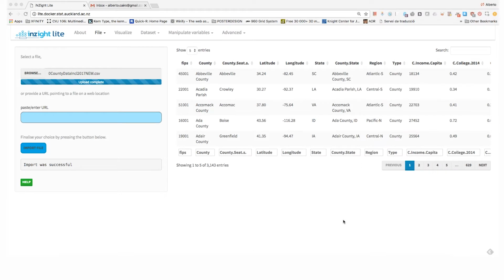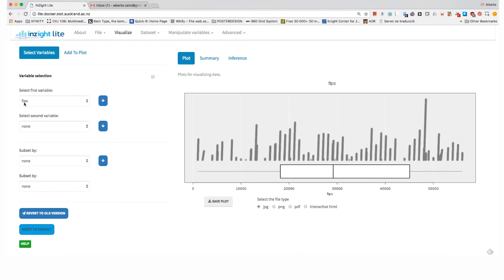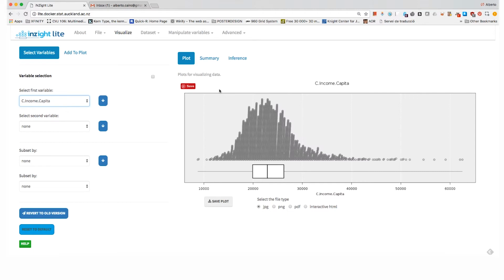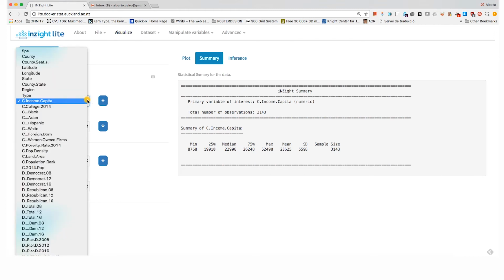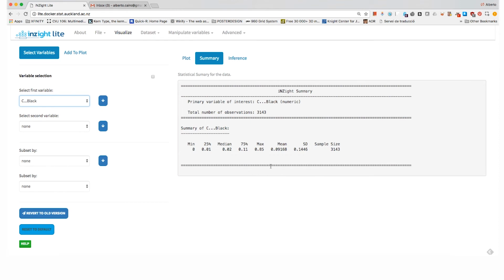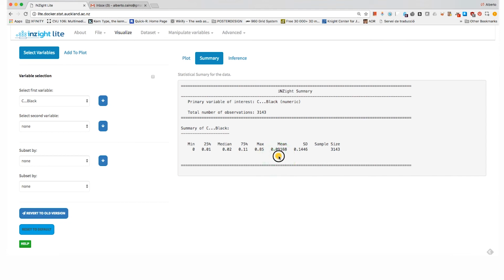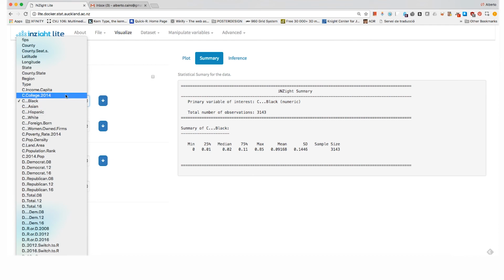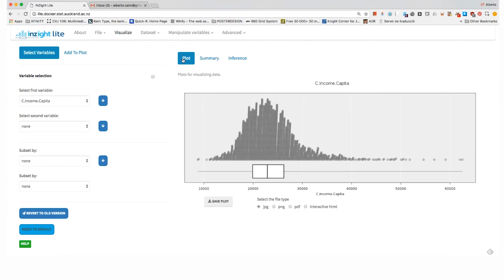INZight Video 3 - Summary Statistics